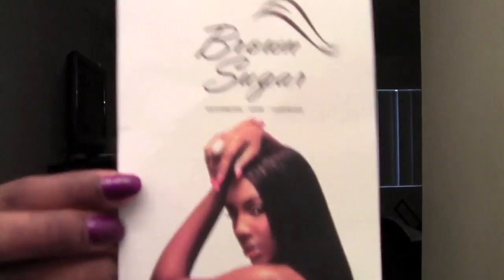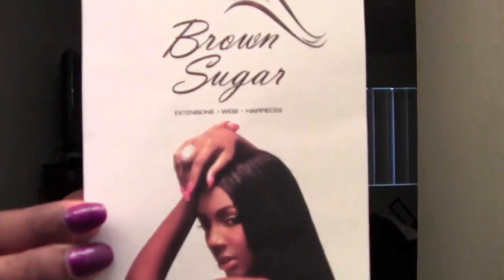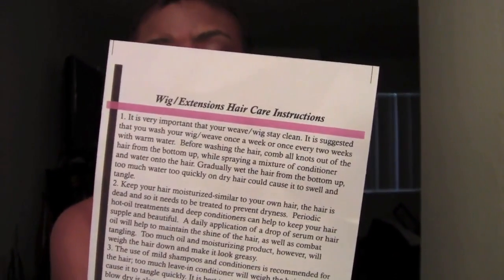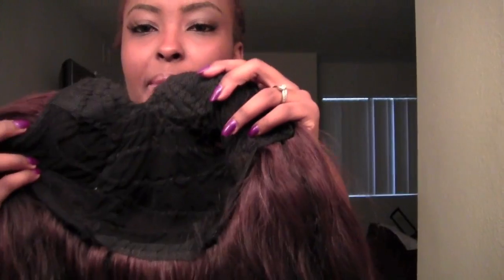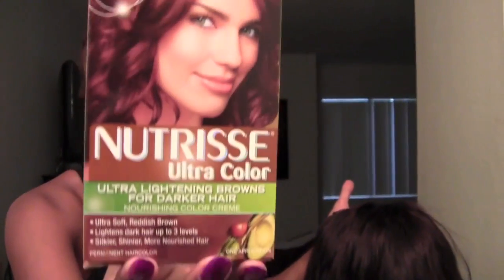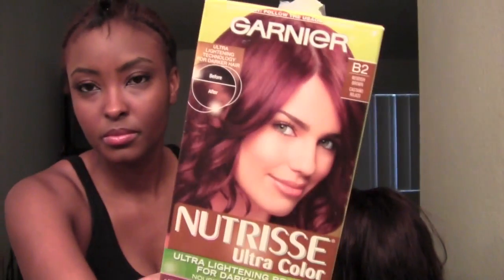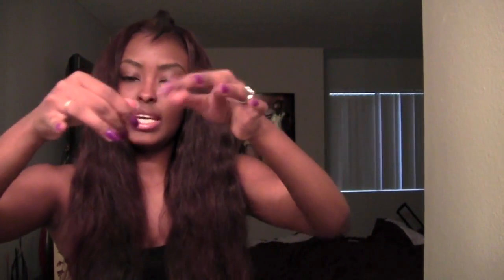Brown Sugar Hair Co Brazilian Straight: First look/colored and layerd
WATCH IN HD!!! Please READ ME NOW okayyyyyy!!! i have in 16,18and 22 inches of brazilian straight hair! This is a Upart wig=)

FLAT IRON IS FROM: Elitestylingirons.com its a SEDU breast cancer edition!